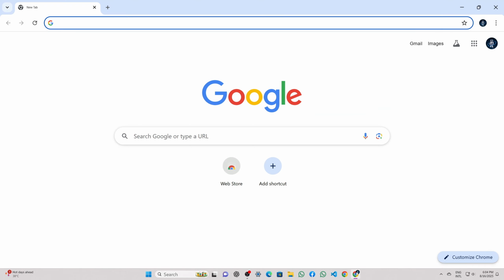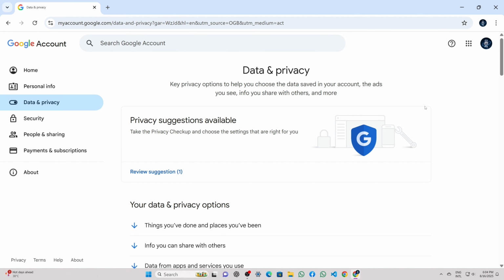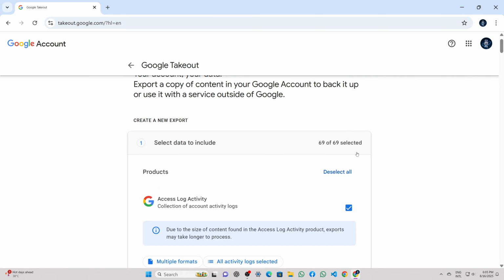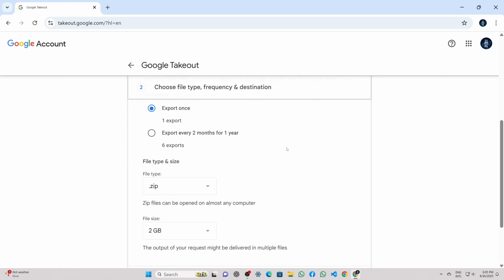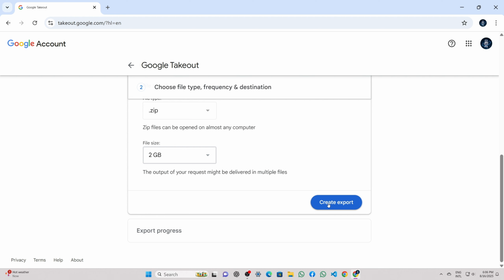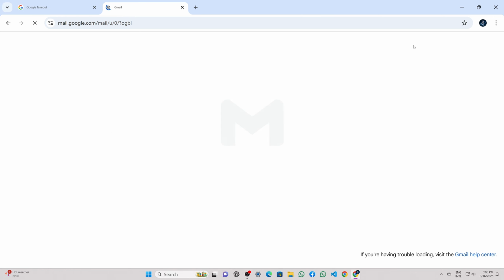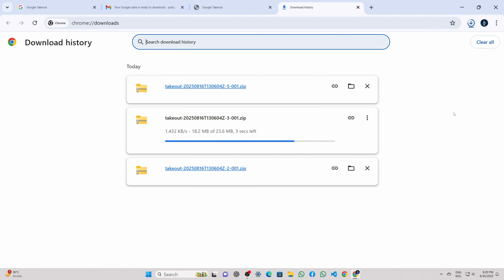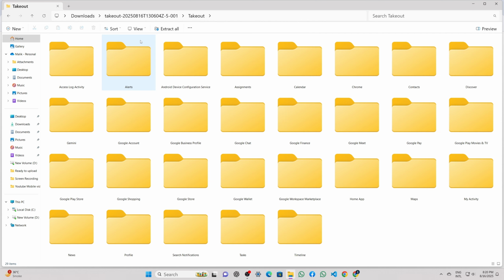How to Download All Google Account Data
Want to download all your Google data in one click? In this step-by-step tutorial, I’ll show you how to use Google Takeout to download your complete Google account data including Google Photos, Gmail emails, Google Drive files, YouTube data, contacts, and more.

In this video you will learn:

How to download all Google data at once

How to use Google Takeout properly

How to backup Google Photos, Gmail, Drive & more

Best export settings for full Google backup

How to save Google data to your PC or external drive

This guide works in 2026 and supports all Google services.